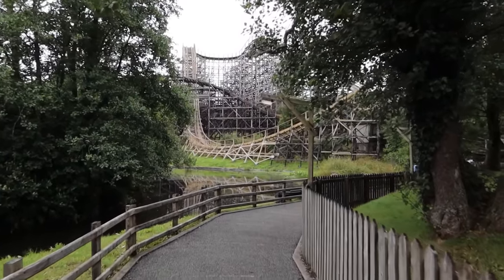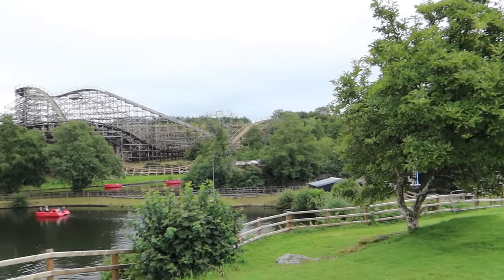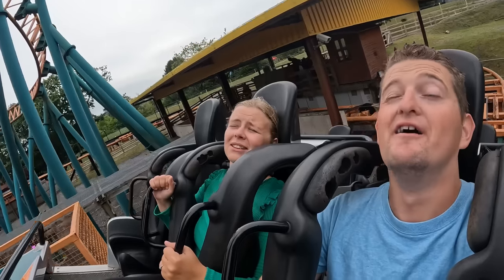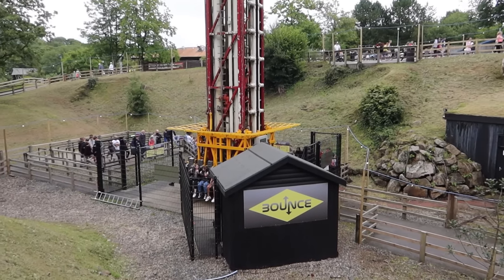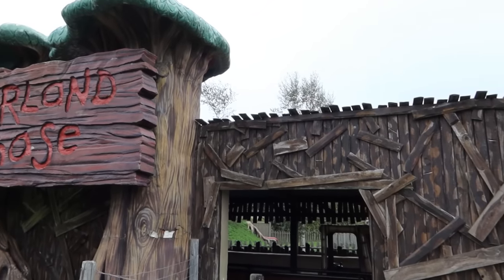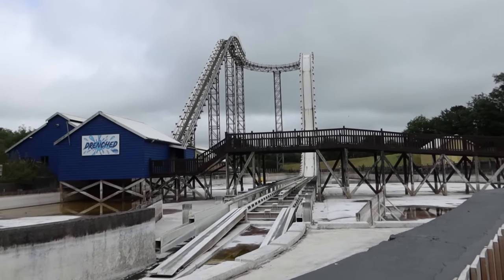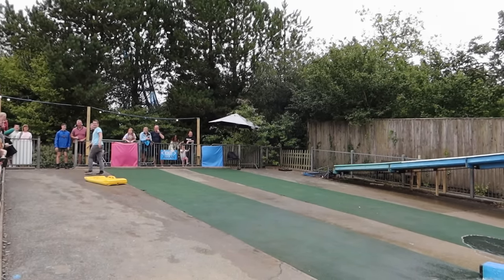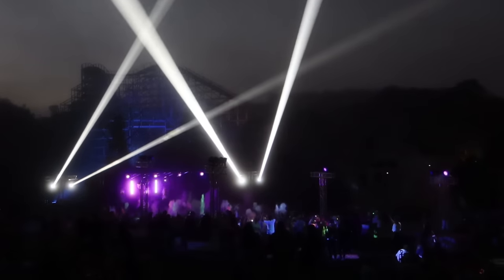Oakwood Theme Park Vlog August 2023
Join us for a summer visit to Oakwood Theme Park located in Wales! In this vlog we experience the newly re-tracked and re-re-profiled Megafobia wooden roller coaster. We also share on ride POV's from this legendary ride, including a front facing POV and rider cam! We also experience Speed No Limits, a very intense Euro-Fighter Coaster and much more. We also bring you the latest updates from across the park and watch the awesome firework display!

Join us for a stay at Bluestone Resort in our vlog over on The Sanbrooke Adventures ➡️